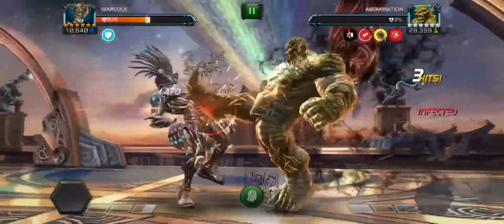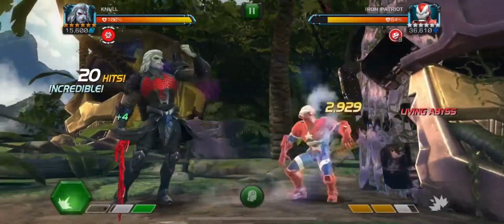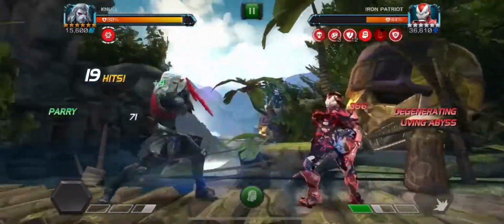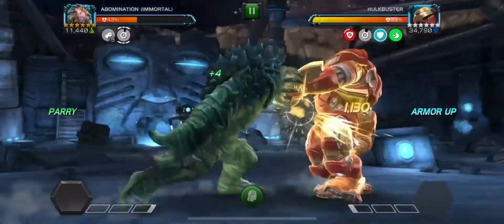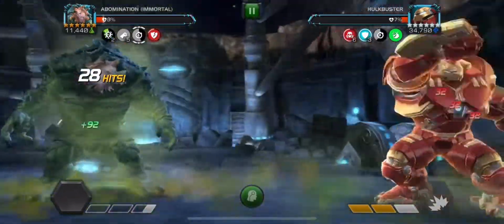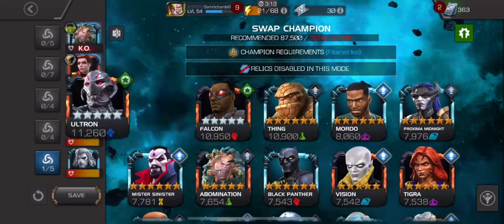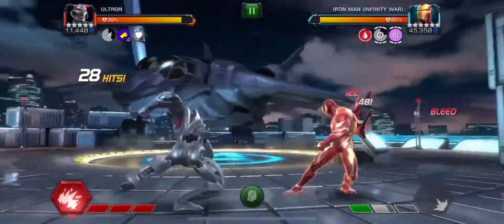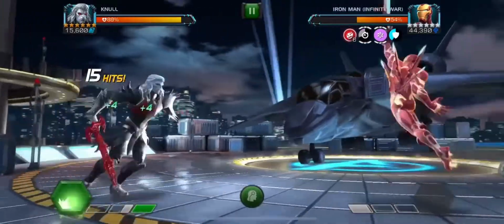6.3.4 Iron Man Infinity War Boss and Quest Fights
The 6.3.4 quest and boss fight.

One of the easier quests to complete on this path, no real linked node on these and the basic nodes are nothing too complicated.

Twitter - Knullify01. Come check me out on the bird app